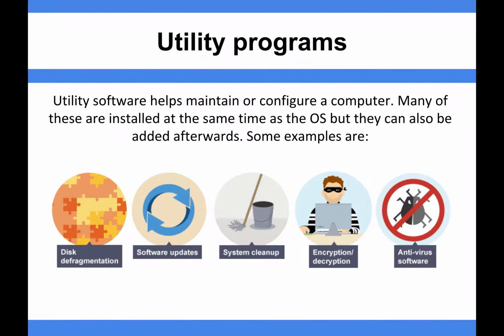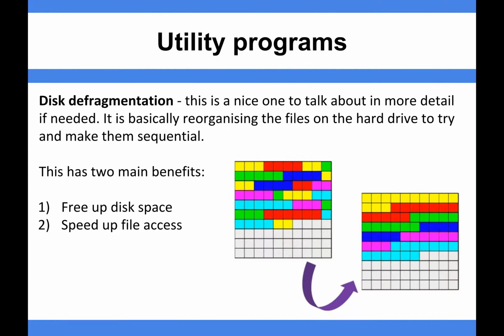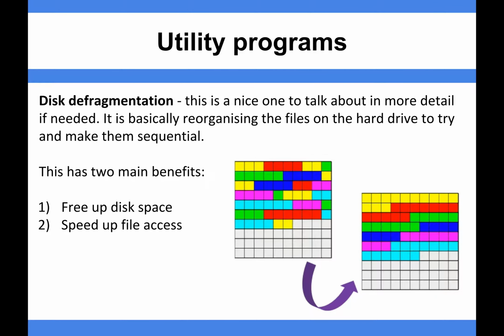Computer Architecture - Utility Programs